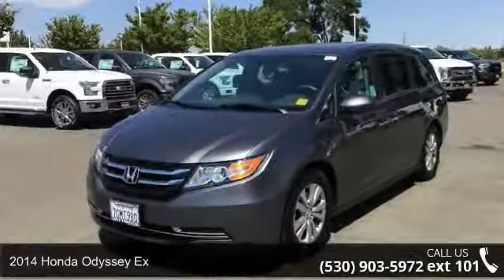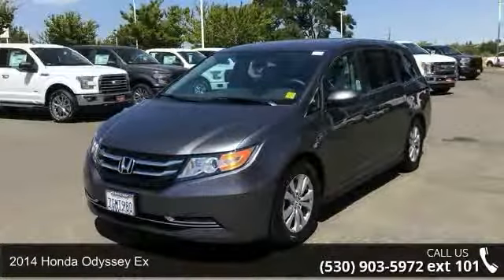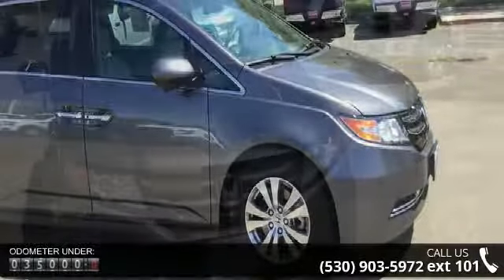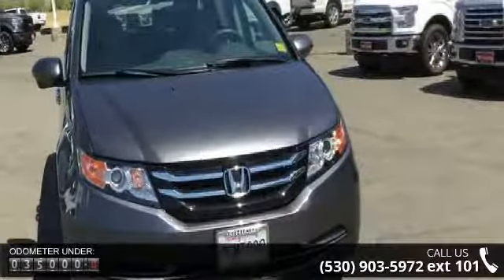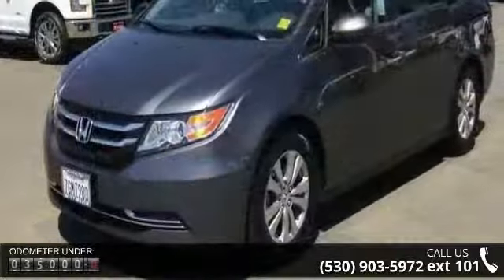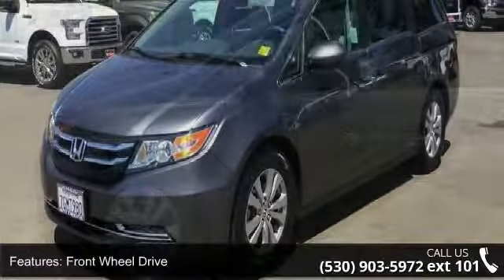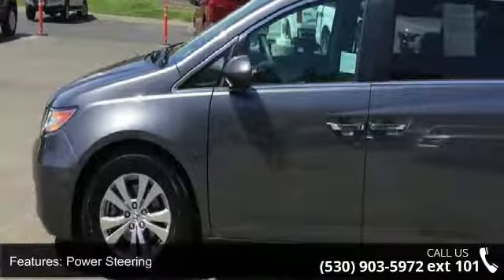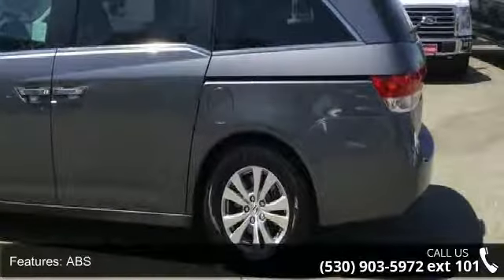2014 Honda Odyssey EX - Wittmeier Chevrolet Honda - Chico...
2014 Honda Odyssey Ex Condition: Used Mileage: 34880 Transmission: 6-Speed Automatic w/OD Doors: 4 Stock: 17H0403A Cylinders: 6